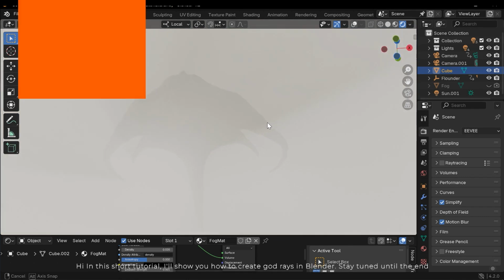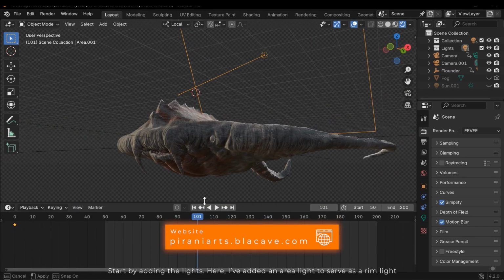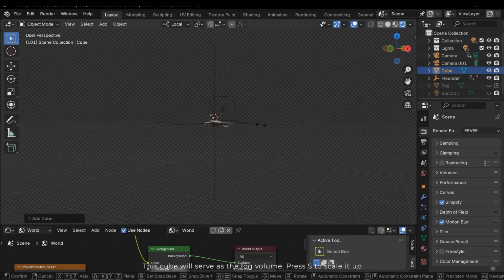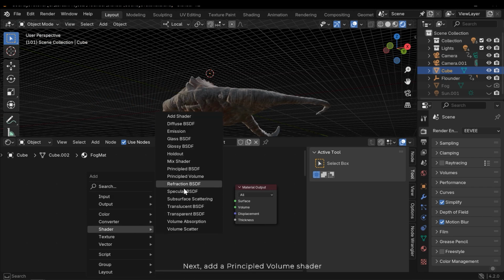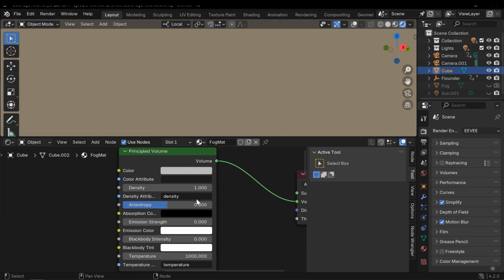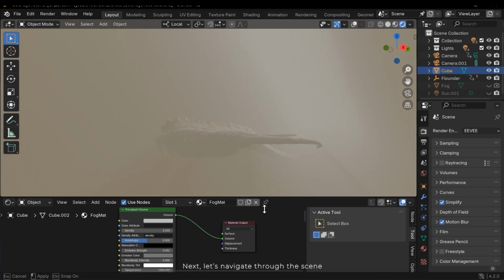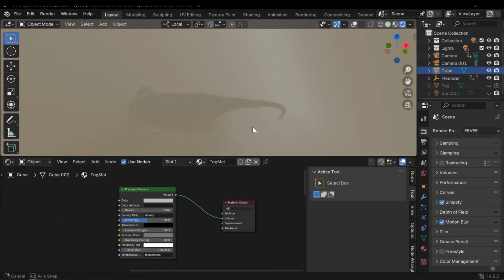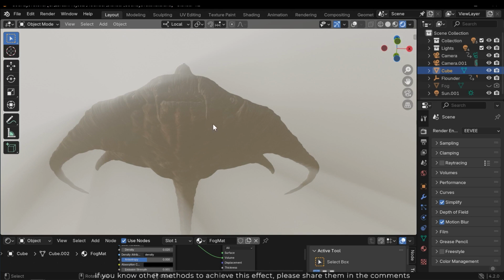Create God Rays and Volumetric Lights in Blender Easily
In this Blender tutorial, I'll show you how to easily create god rays (light rays) and volumetric lights in Blender from scratch. We'll cover creating fog volume, volumetric lights, and light rays using Blender 4.2 LTS.